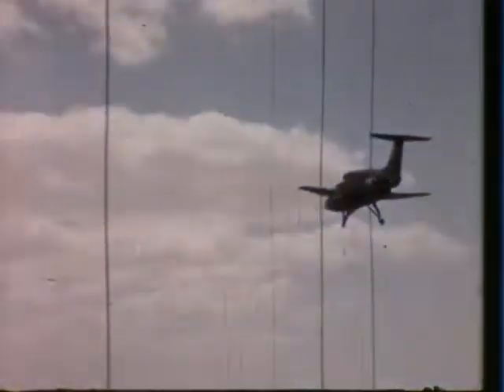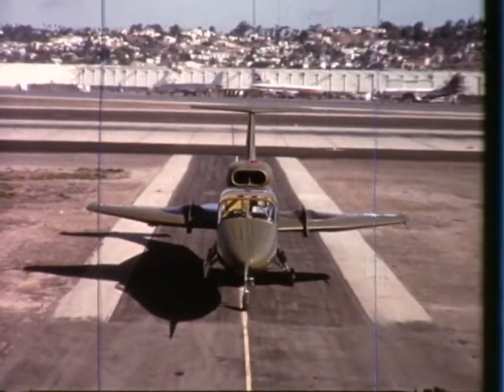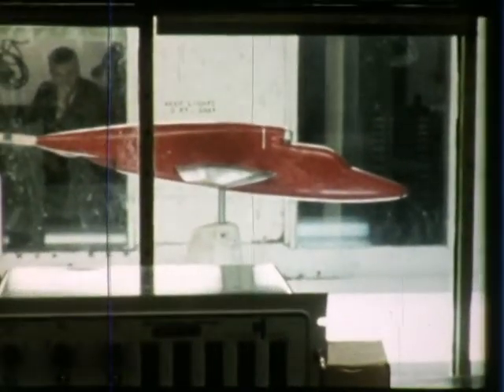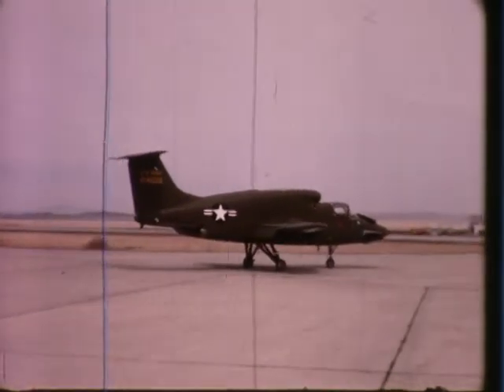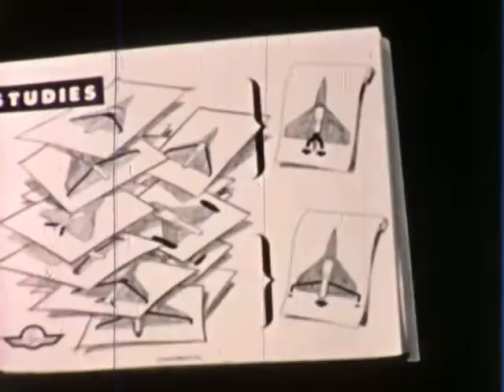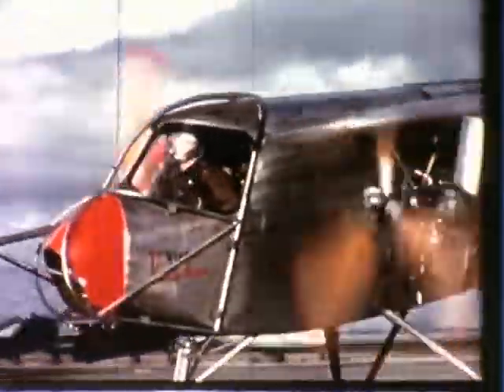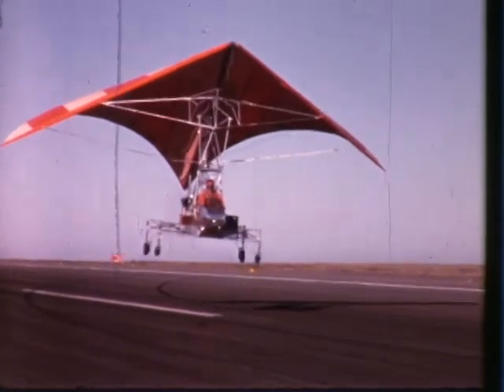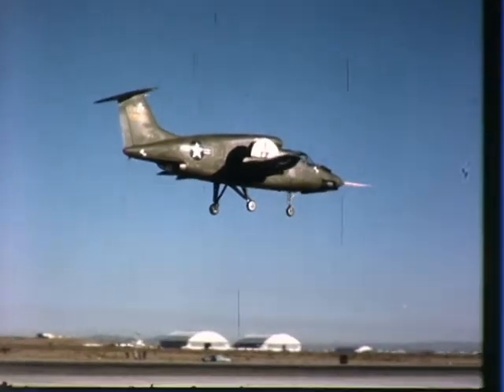F 3098 Teledyne Ryan History